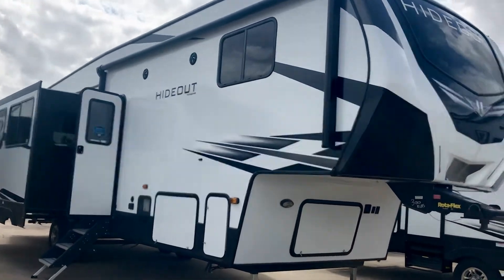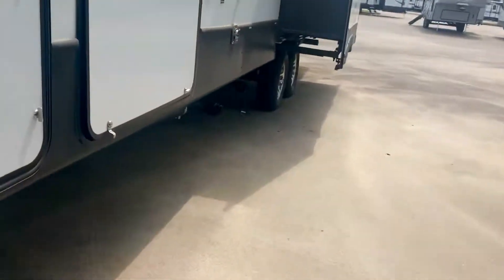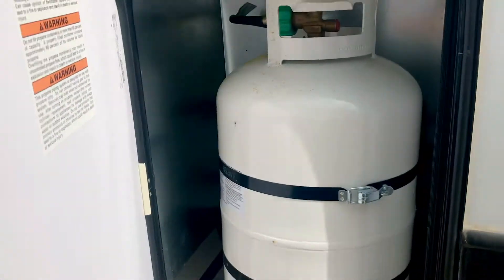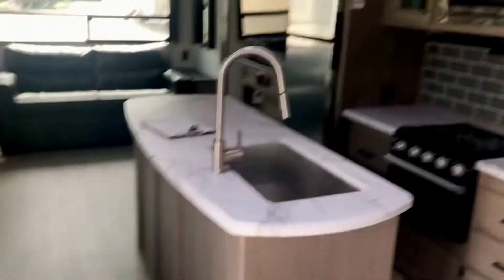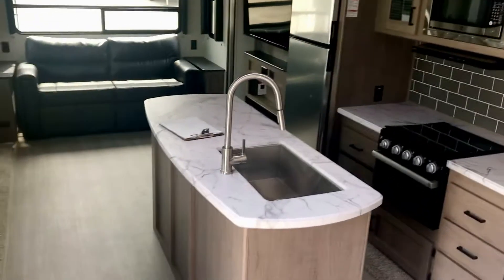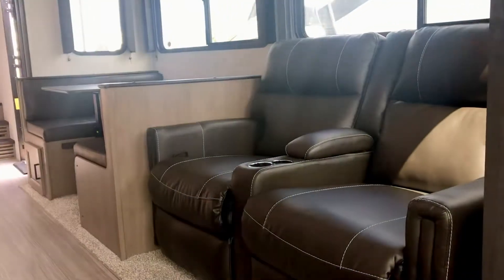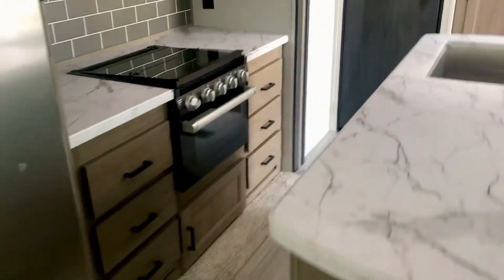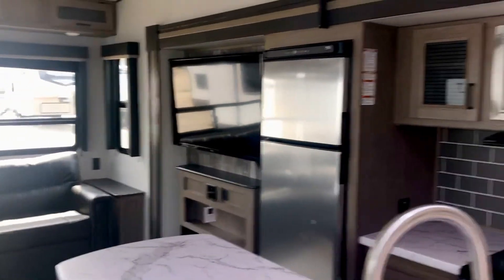New 2021 Keystone Hideout 300 RLDS travel trailer